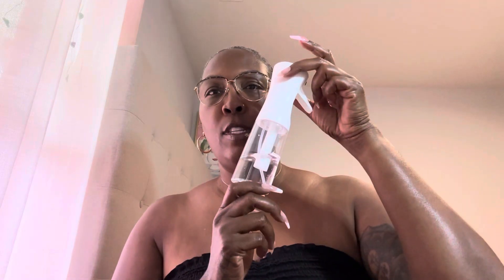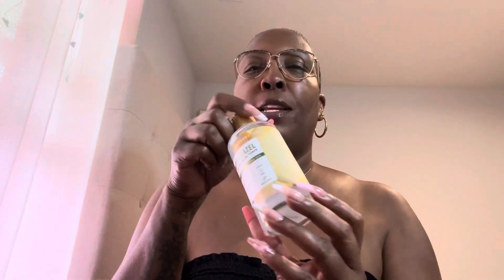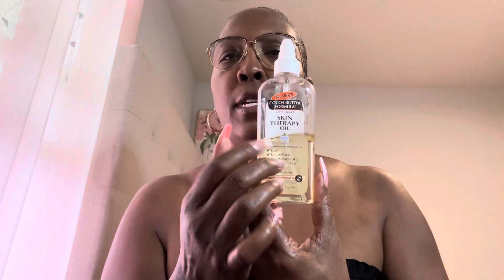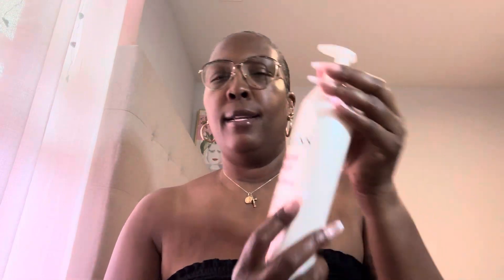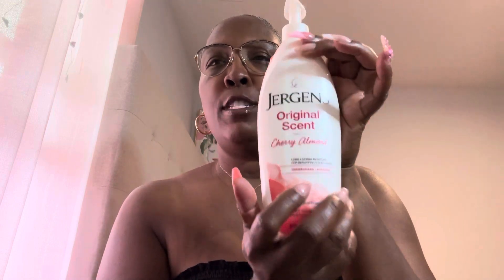Good Morning Ladybugs 🐞. Getting ready to film my tall Girl Chronicles and TEMU try on haul🦋🦋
Blessings